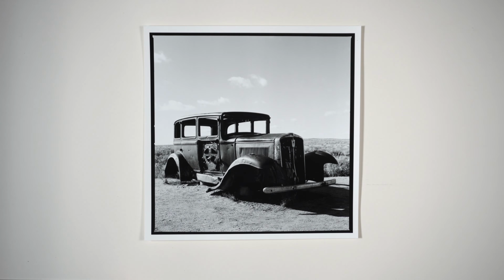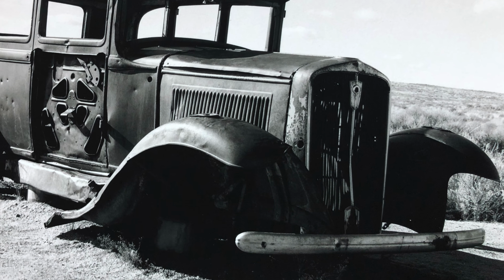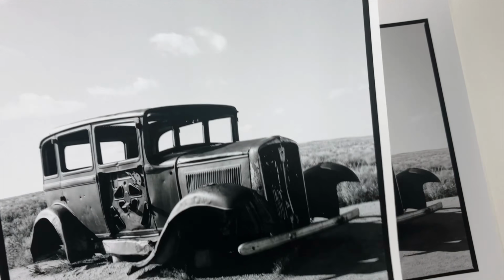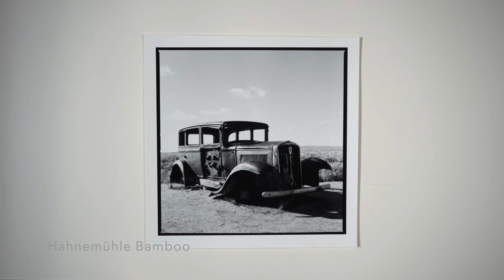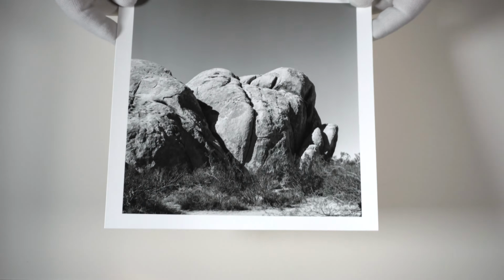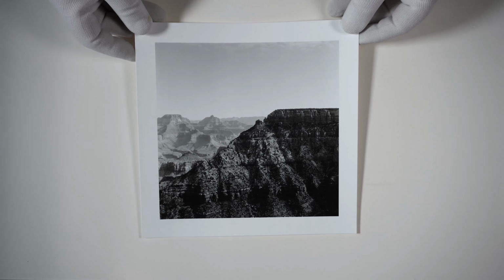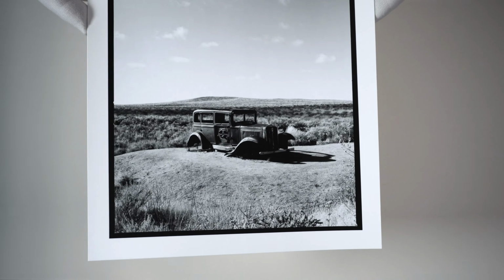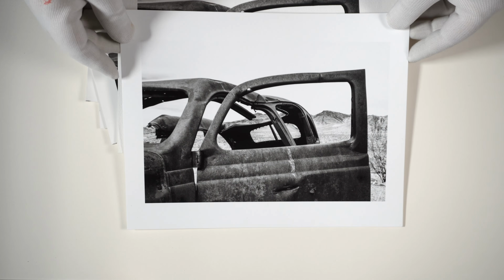Hahnemühle Photo Rag Matt Baryta -- Print Samples and Paper Comparison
In this video, we will look at several sample prints of black and white photographs printed on Hahnemühle's new Photo Rag Matt Baryta paper, introduced in 2023. We will also look at the paper compared to other top brand photo papers.